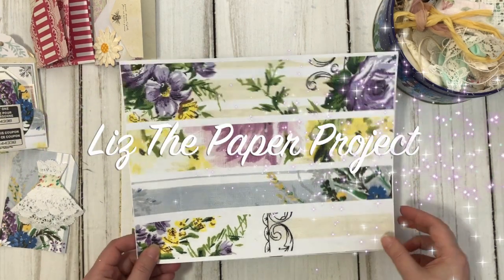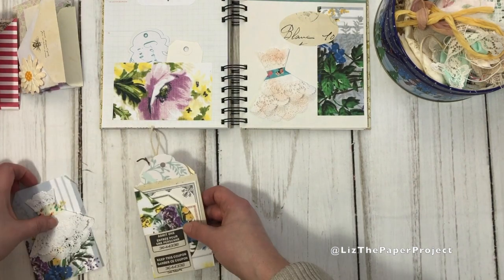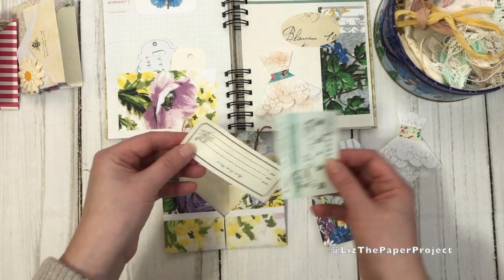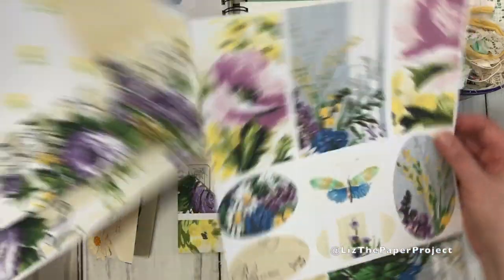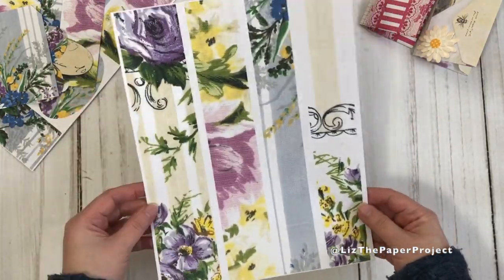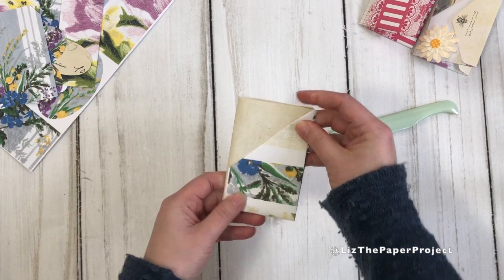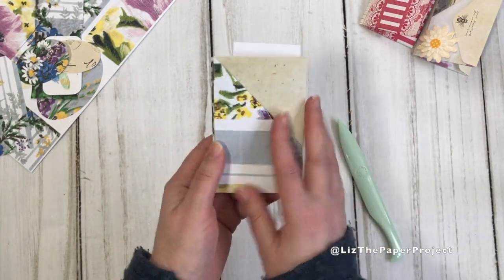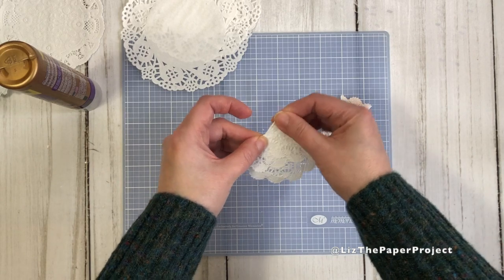EASY DIY - 6 Pockets With One Page No. 11 | Booklet - Doily Dress DIY - Liz The Paper Project V7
I wanted to share some quick and easy projects you can make when you feel like making something but are having a hard time figuring something out. I will show you how to make a 6 pocket ephemera holder with one page, and a quick doily dress! Also take a look at my new digitals!

My Shop I also have digitals!!

Friend Mail:
Liz The Paper Project
11965 Hurontario St.
Canada